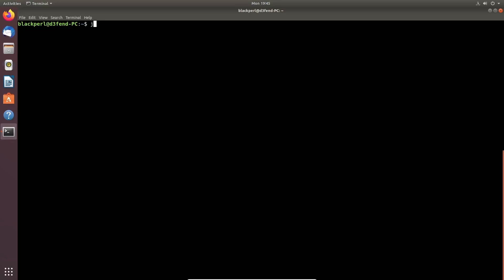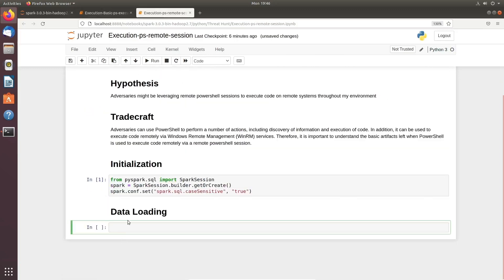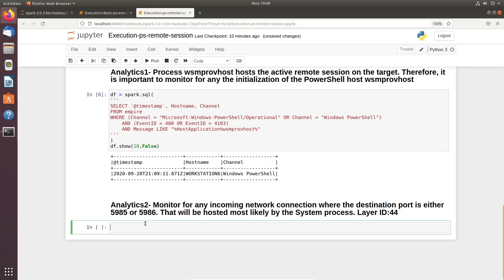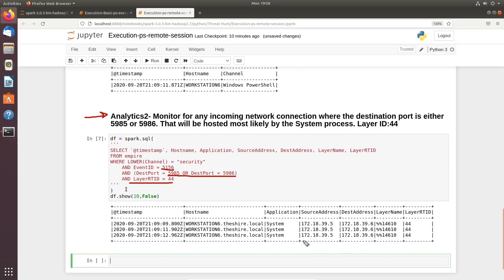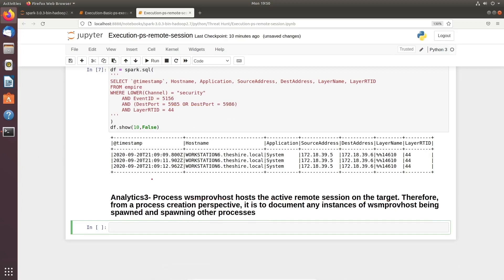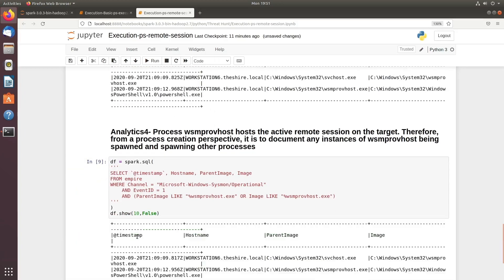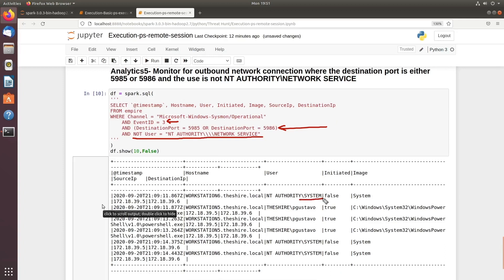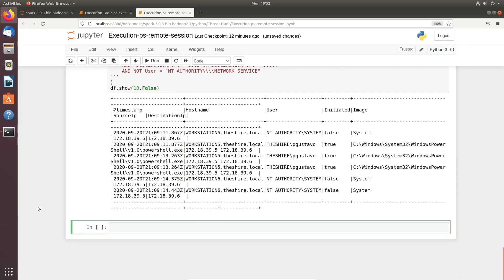Threat Hunting Course with Jupyter, Hunting PowerShell Remote Execution , Part 3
Threat hunting is the practice of proactively searching for cyber threats that are lurking undetected in a network. Cyber threat hunting digs deep to find malicious actors in your environment that have slipped past your initial endpoint security defenses. In this course we will discuss how Jupyter Notebook or Jupyter Lab can be useful for doing Threat Hunt.

This is Part-3 of this full series, where we have explained hunting against Remote PowerShell execution. Adversaries can use PowerShell to perform a number of actions, including discovery of information and execution of code. In addition, it can be used to execute code remotely via Windows Remote Management (WinRM) services. Therefore, it is important to understand the basic artifacts left when PowerShell is used to execute code remotely via a remote powershell session.

WATCH BELOW episodes as well as a continuation of this series

🙏Credits:
I would like to THANKS a bunch to Roberto Rodriguez and Jose Rodriguez for coming up with the Threat Hunter Playbook and awesome Mordor Dataset!!
👉Please follow them on twitter- @Cyb3rWard0g, @Cyb3rPandaH